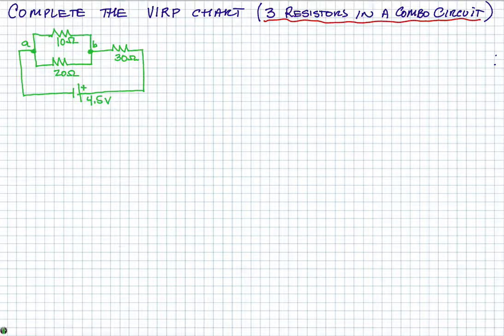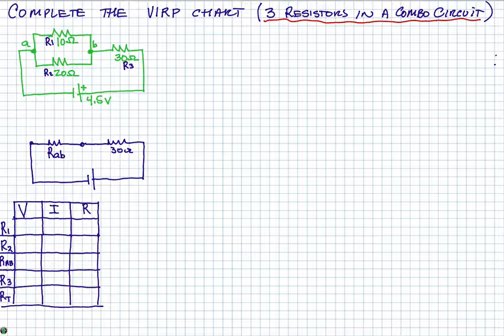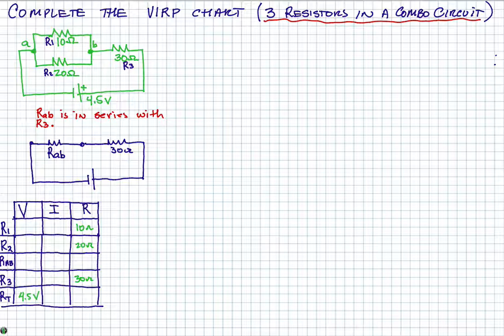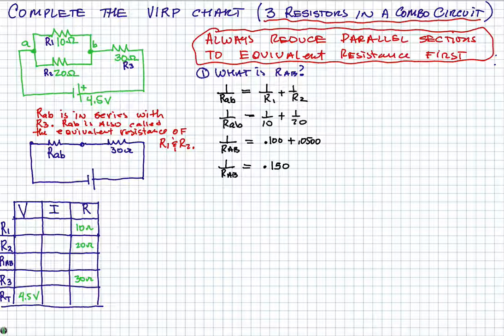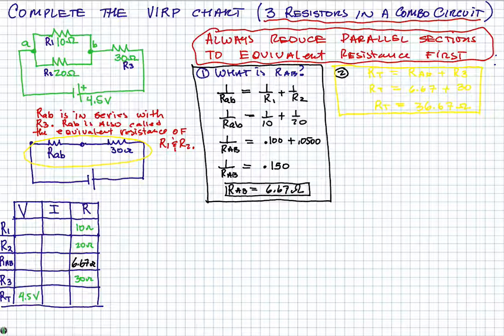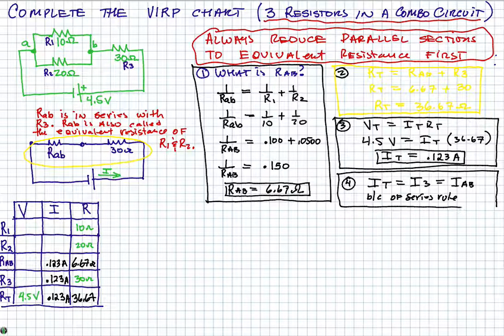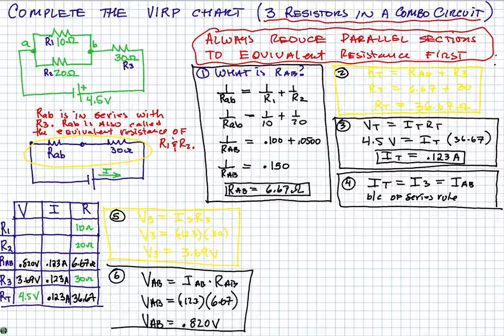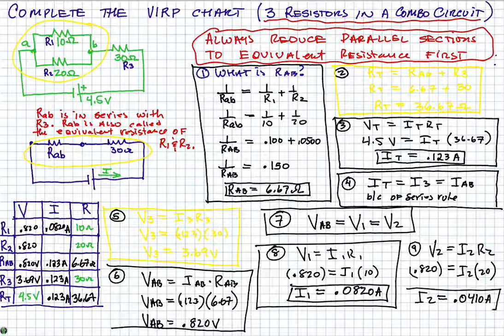VIRP Chart for a Combo Circuit